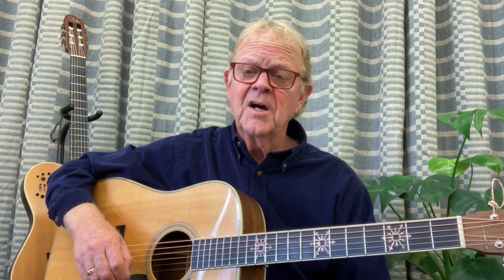LESSON #19 - Learning How To Sing And Strum At The Same Time - Studio Guitar - Michael Geddes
Lesson #19 - Studio Guitar - Michael Geddes
In the next 3 lessons I’ll be showing you how to  sing and strum at the same time. My students have great success with this step by step approach. Take your time, practice each lesson, don’t jump ahead to quickly, and follow my directions. The song you are going to learn is “Who Stopped The Rain” By John Fogerty. I am providing a link so you can listen and get to know the song. I introduce this song first because it's not too difficult. If you start off with a song that's too complicated you might get frustrated. Keep it Simple.

Location for personal lessons:
6924 Lakeside Ave suite 102, Henrico, VA 23228
On-line lessons also available.

 / studioguitar.  .

Studio Guitar, Michael Geddes, guitar lessons, guitar, music, lessons, Beginner Acoustic, first guitar lesson, first guitar lessons for beginners, very first guitar lesson, just got a guitar, beginner guitar lesson, how to play guitar, first guitar chords, guitar lesson for kids, guitar lessons for beginners, acoustic guitar, acoustic guitar lessons songs, acoustic guitar lessons for beginners, on-line lessons, total beginner, playing guitar pieces, playing pieces by ear, good guitar practice habits, how to pick and strum guitar chords. 12 Bar blues, easy pieces for the guitar, free private on-line guitar lessons for beginners. Right and left hand exercises for beginning guitarist. Setting up right and left hands positions for beginning guitarists. How to slide on the guitar, guitar glissando, Lessons for Guitar Teachers, Curriculum for guitar teachers, how to sing and strum at the same time, learning how to play a pop song, learn how to strum and sing a pop song.

Now google the lyrics and print them out, font 18, and leave a space between line so that you can pencil in the chords above the lyrics. Some lyrics come with chords, find the lyrics without chords.